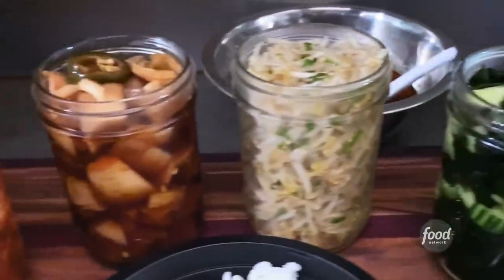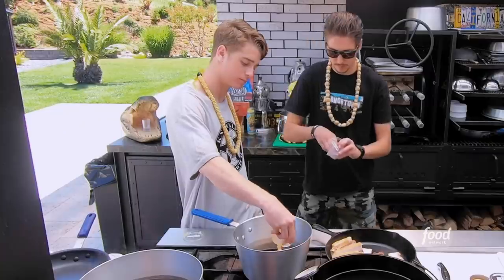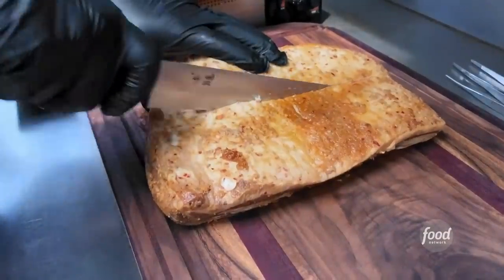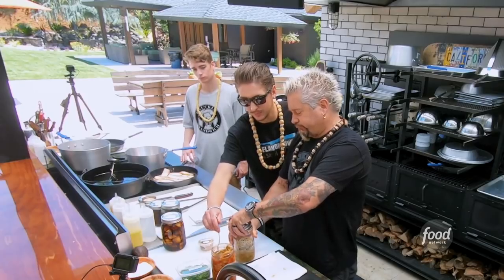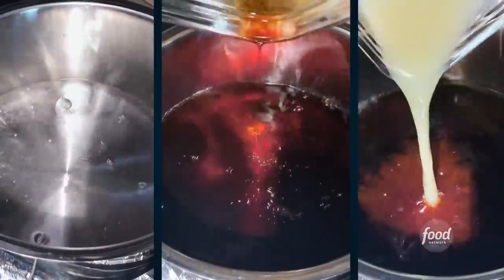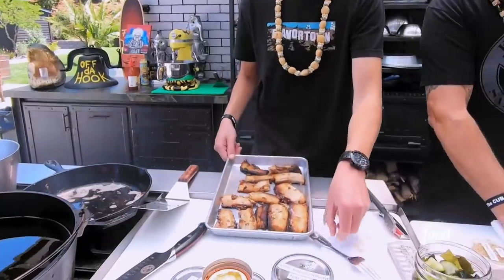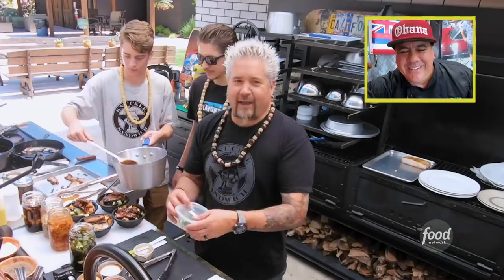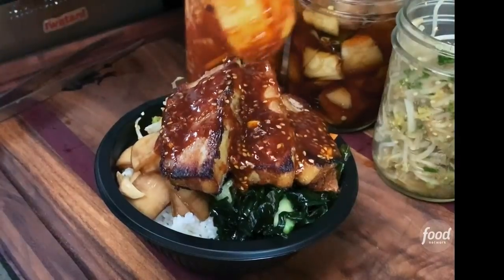Guy Fieri Tries a Crispy Korean Pork Belly Bowl | Diners, Drive-Ins and Dives Takeout | Food Network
The Seoul Bowl is piled high with rice, Korean mung bean sprout salad, Wakame seaweed and cucumber quick pickles, Korean pickled onion, kimchi and a generous portion of crispy pork belly!

Guy Fieri Tries a Crispy Korean Pork Belly Bowl | Diners, Drive-Ins and Dives | Food Network